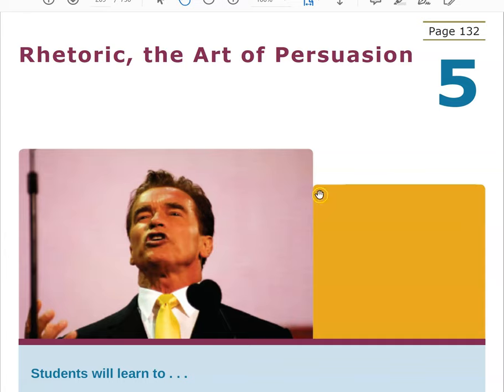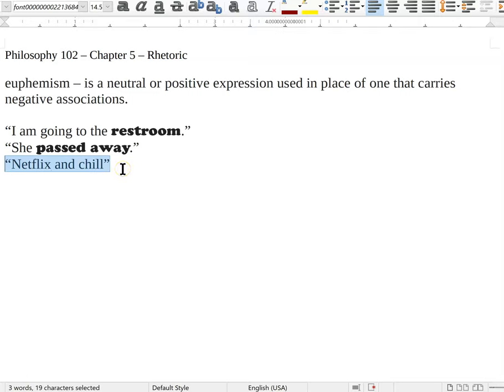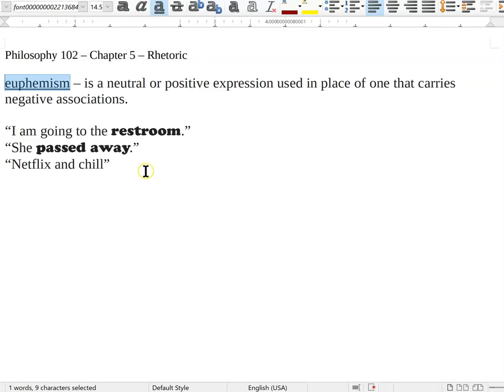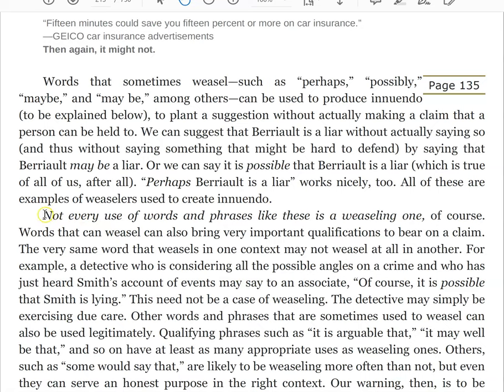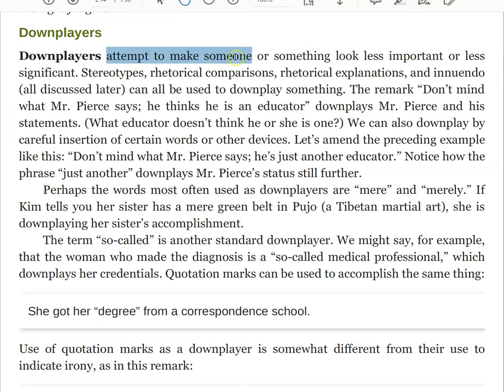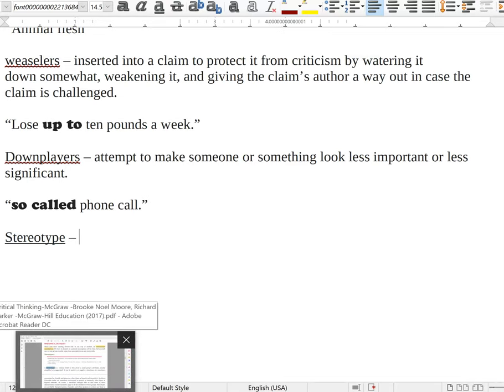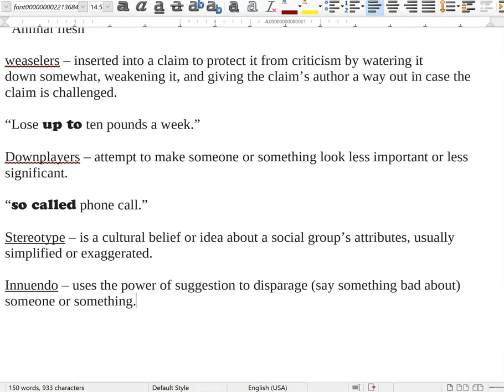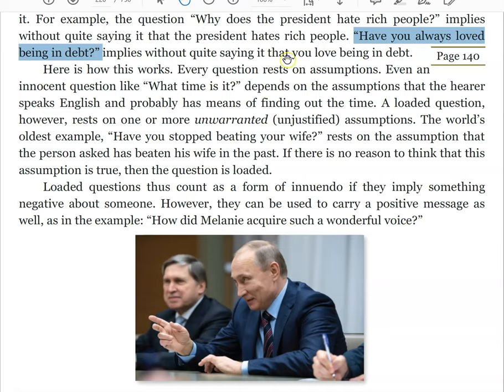Philosophy 102 - Week 6 - Chapter 5: Rhetoric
Extra credit announcement at the end!

Rhetorical Devices I:
Euphemisms and Dysphemisms
Weaselers
Downplayers
Rhetorical Devices II:
Stereotypes
Innuendo
Loaded Questions
Rhetorical Devices III:
Ridicule/Sarcasm
Hyperbole
Rhetorical Devices IV:
Rhetorical Definitions and Rhetorical Explanations Rhetorical Analogies
Misleading Comparisons
Proof Surrogates